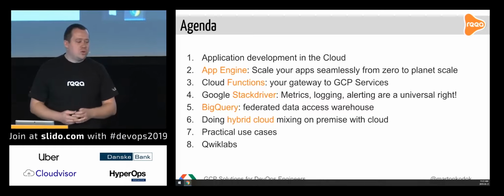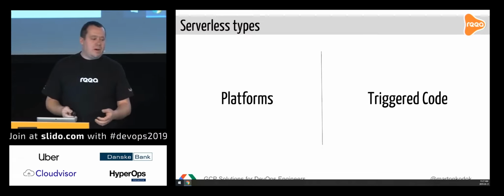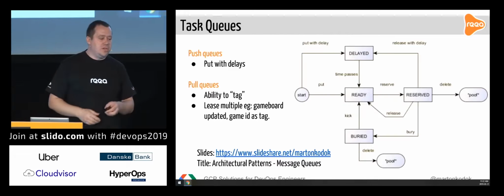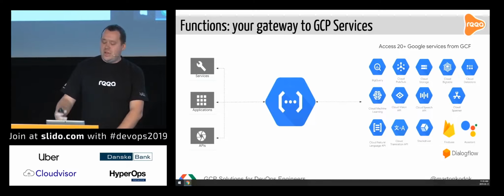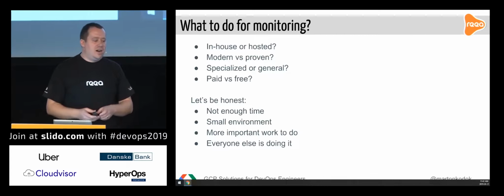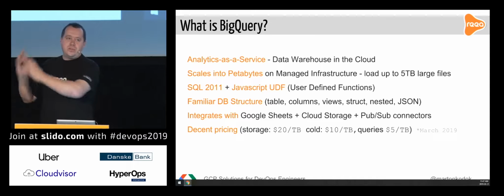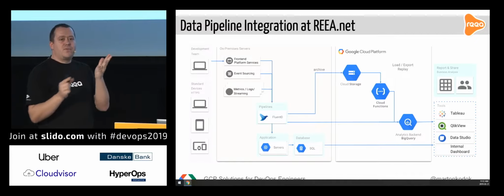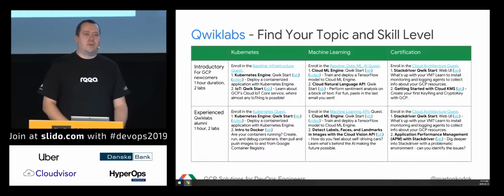Google Cloud Platform Solutions for DevOps Engineers by Marton Kodok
Join this session to learn the DevOps essentials about cloud components, FaaS, PaaS architectural patterns that make use of Cloud Functions, Pub/Sub, Dataflow, Kubernetes and how we develop and deploy cloud software. You will get hands on information how to build, run, monitor highly scalable and flexible applications optimized to run on GCP. We will discuss cloud concepts and highlights various design patterns and best practices.